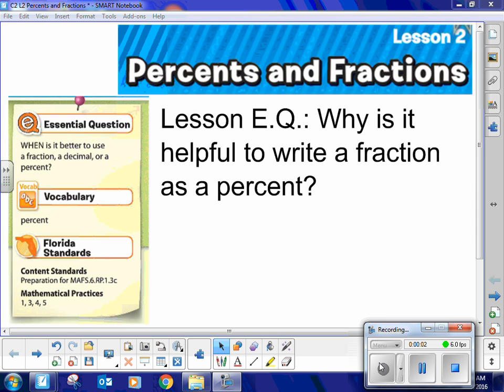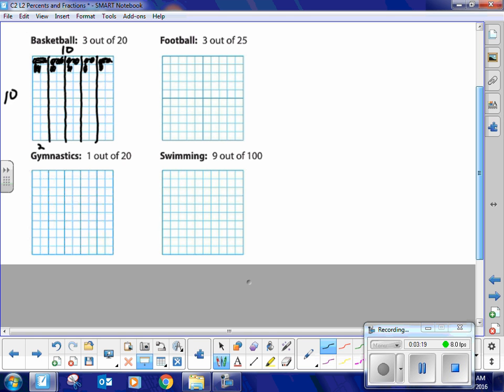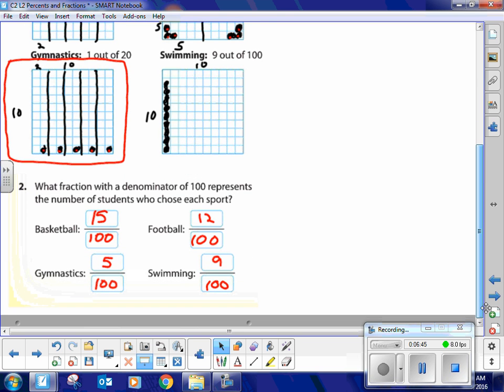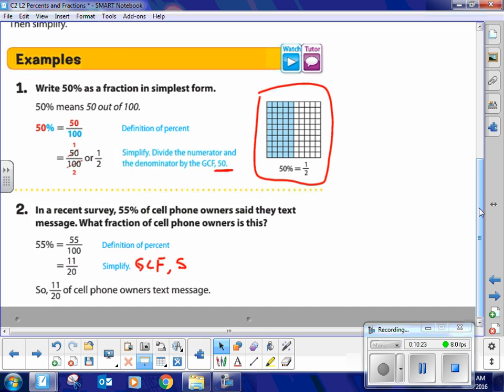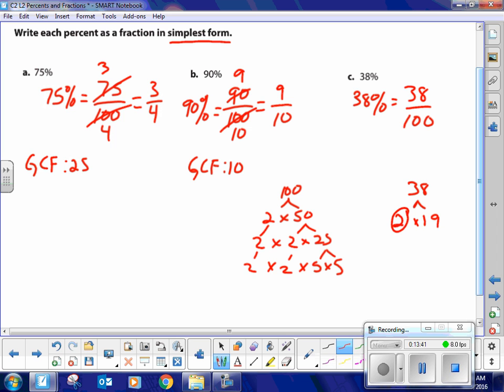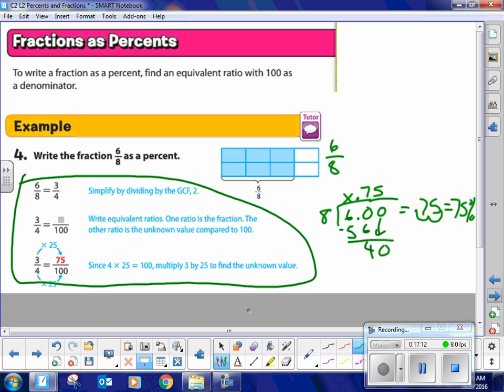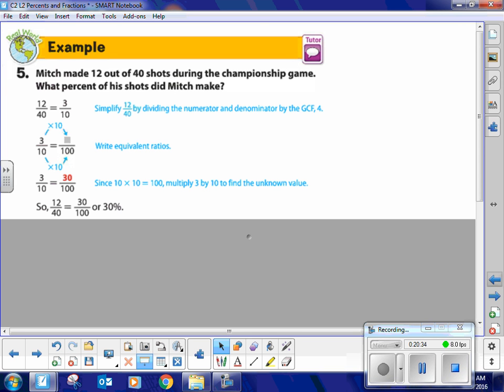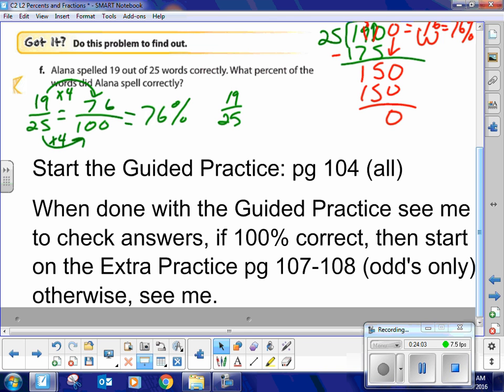C2 L2 Percent to Fractions and back